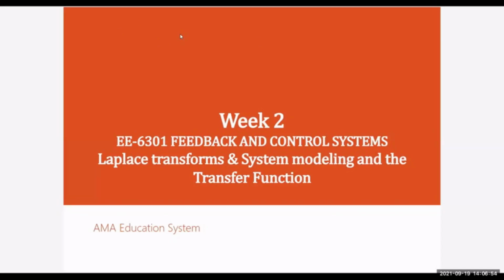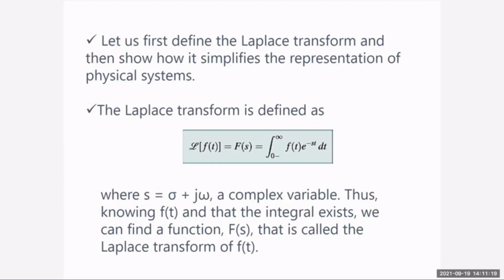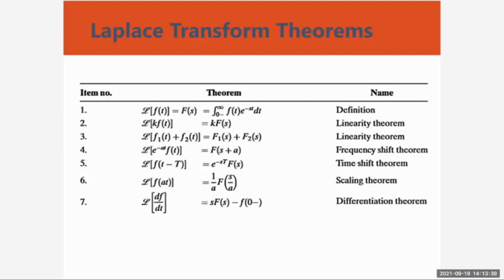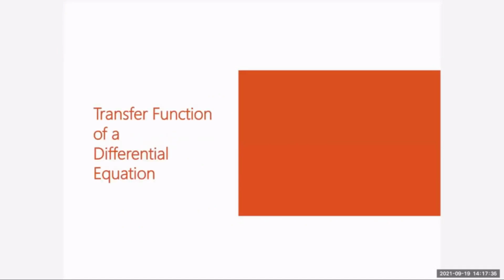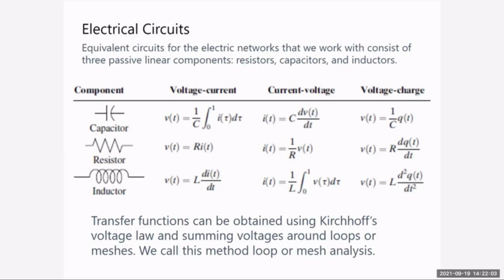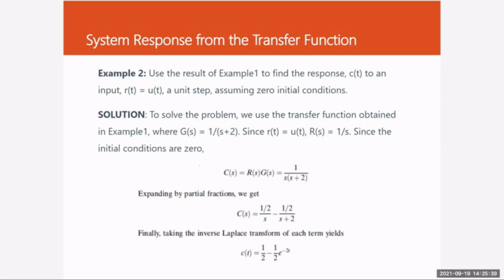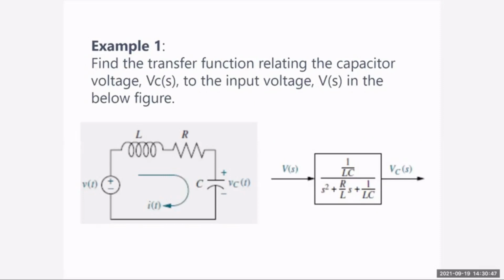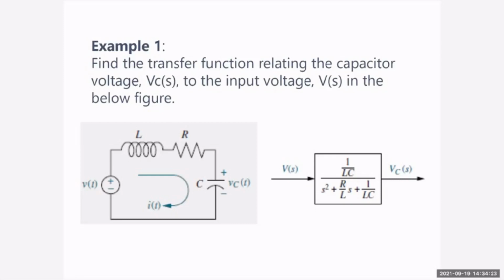Feedback and Control Systems - Laplace Transforms, System Modeling and Transfer Function